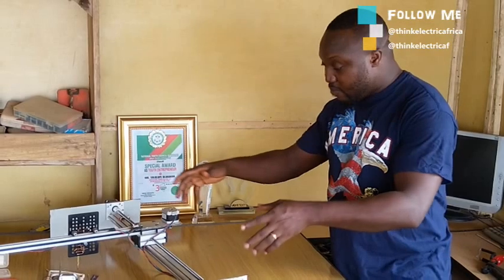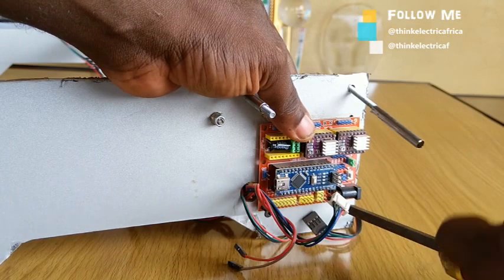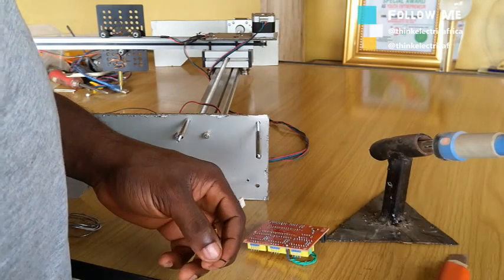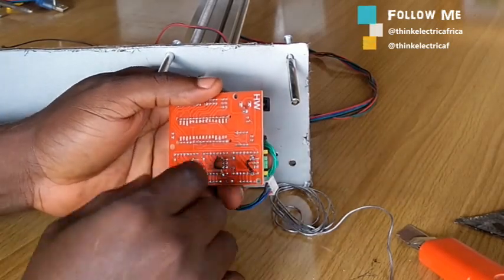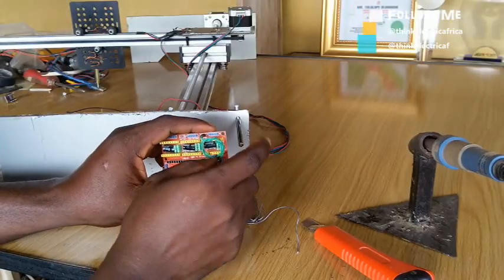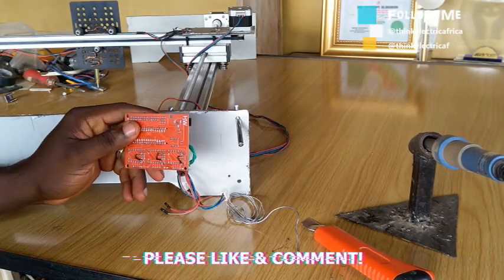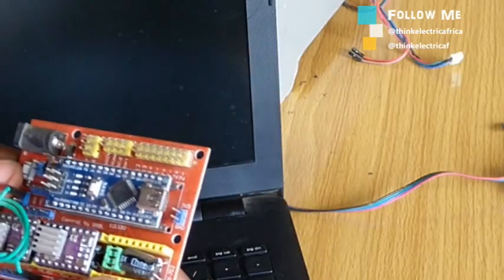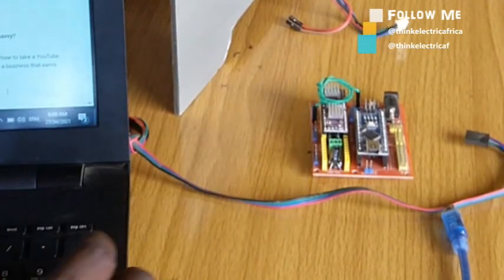Using Jumpers To Rescue The Problematic CNC Shield V4, 1/4 Step Mode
Updates on the DIY CNC Laser Engraving machine, Thanks to Harvey Bab, one of my subscriber on the channel who made me realize that full step mode will cause the machine to miss steps due to resonance issues in the stepper motors.

I added the jumpers but got the cnc board toasted.

ITEM LIST YOU CAN BUY FOR THIS PROJECT
1. Power Adapter
2. Teeth Pulley and Timing belt
3. CNC V4 Shield + arduni NANO
4. T SLot Nut
5: NEMA17 Stepper Motor
6 Nema 17 Motor variety
6. V Wheel

Translated titles:
Uso de puentes para rescatar el problemático CNC Shield V4, modo de paso de 1/4

Verwenden von Jumpern zur Rettung des problematischen CNC Shield V4, 1/4-Schritt-Modus

Utilisation de cavaliers pour sauver le problème CNC Shield V4, mode 1/4 d'étape

Uso de jumpers para resgatar a problemática blindagem V4 do CNC, modo de 1/4 de passo

समस्याग्रस्त सीएनसी शील्ड V4, 1/4 चरण मोड

সমস্যাযুক্ত CNC শিল্ড V4, 1/4 স্টেপ মোড উদ্ধ

Paggamit ng Mga Jumper Para Iligtas Ang Problemadong CNC Shield V4, 1/4 Step Mode

ਸਮੱਸਿਆ ਵਾਲੇ CNC ਸ਼ੀਲਡ V4, 1/4 ਸਟੈਪ ਮੋਡ ਨੂੰ ਬਚ

مسئلہ CNC شیلڈ V4، 1/4 سٹیپ موڈ کو بچانے کے لیے جمپرز کا است

Sử dụng Jumper để giải cứu tấm chắn CNC có vấn đề V4, chế độ 1/4 bước